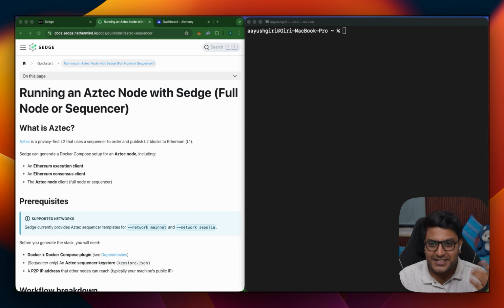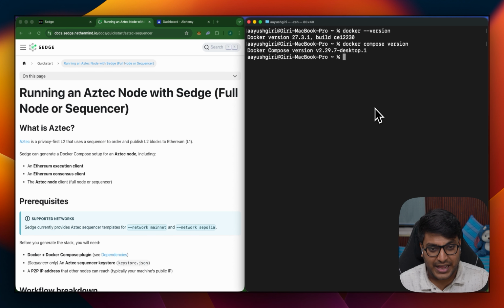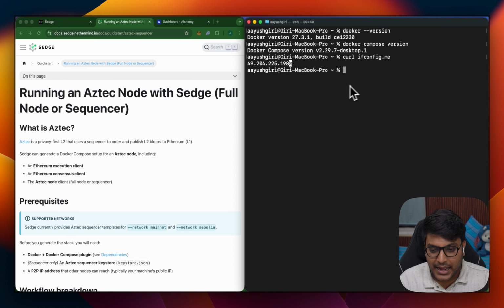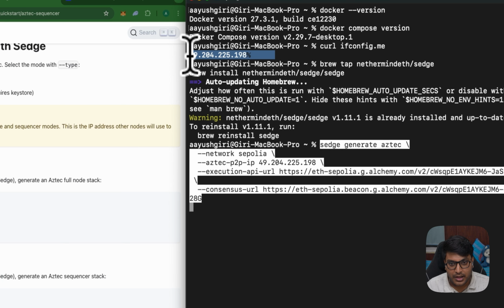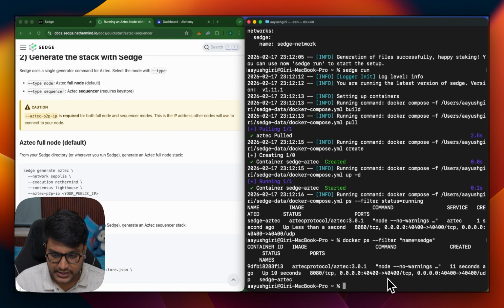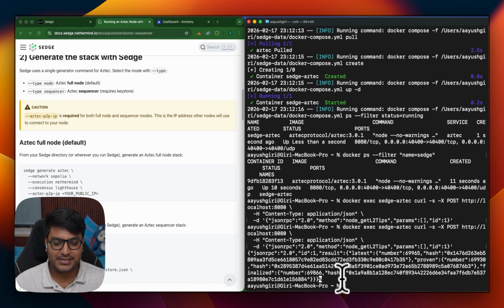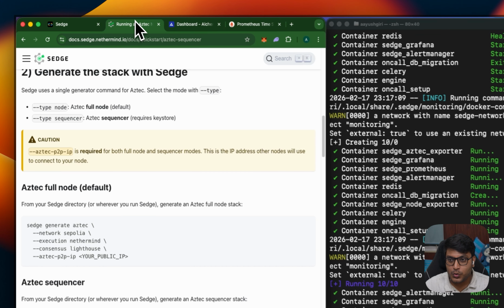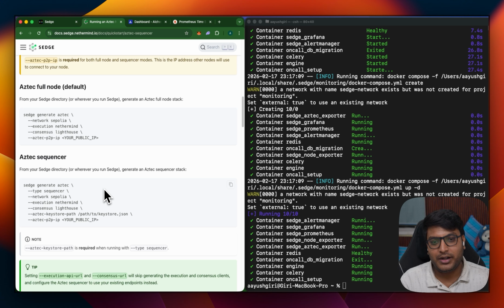Running an Aztec Node with Sedge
Run an Aztec testnet node in minutes using Sedge.

This tutorial walks through setting up an Aztec node on the Sepolia testnet with Sedge, a CLI tool by Nethermind that simplifies Docker-based deployments. The guide covers installation, configuration, launching the node, verifying sync status, and enabling monitoring with Prometheus and Grafana.

Aztec is a privacy-focused Layer 2 on Ethereum. Running a node is useful for developers building privacy applications, contributors who want to support the network, or anyone interested in understanding L2 infrastructure.

What you will learn:
• Installing and setting up Sedge
• Generating the required configuration for an Aztec node
• Running the node on Sepolia
• Verifying synchronization via JSON RPC
• Enabling basic monitoring

This tutorial is intended for developers who want a clear and practical introduction to running Aztec infrastructure.

• Enabling basic monitoring